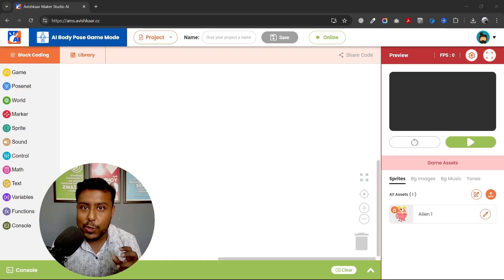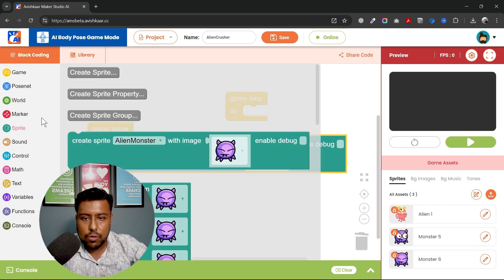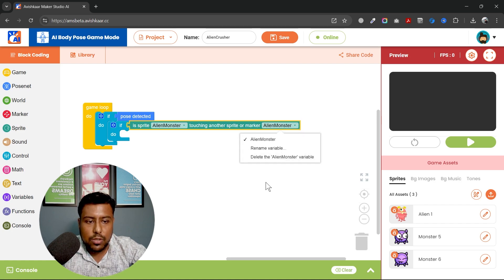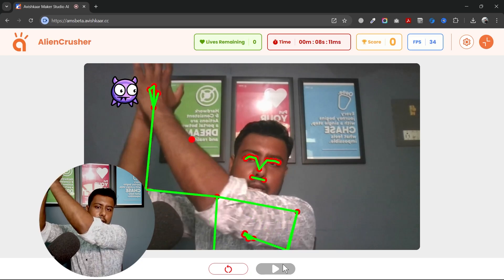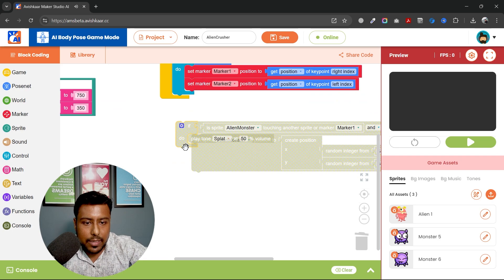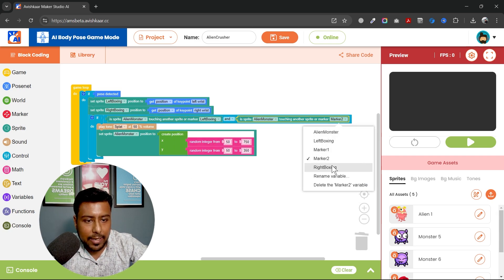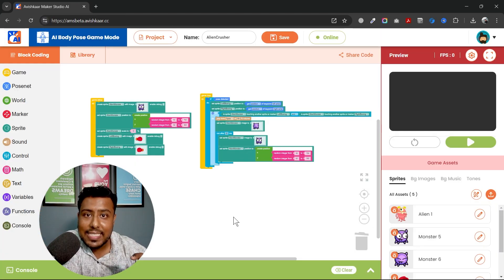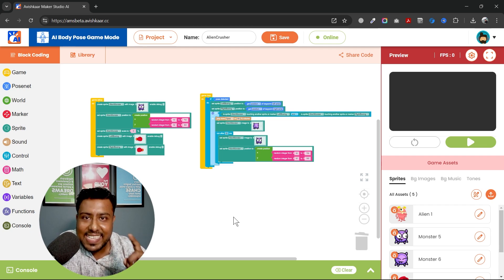8. Alien Crusher - Body Pose Detection Game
Learn how to create an immersive AI game and detect advanced Body Pose Gestures.